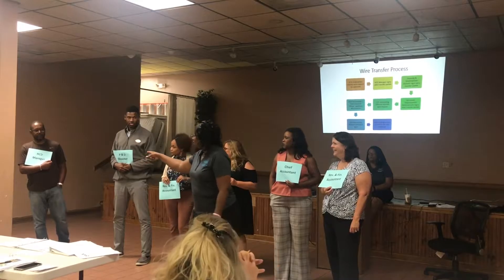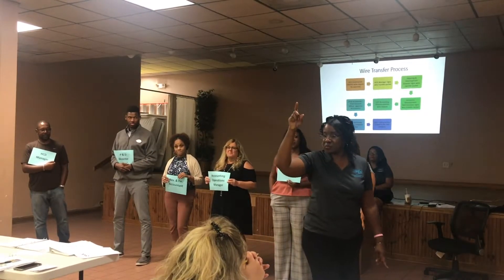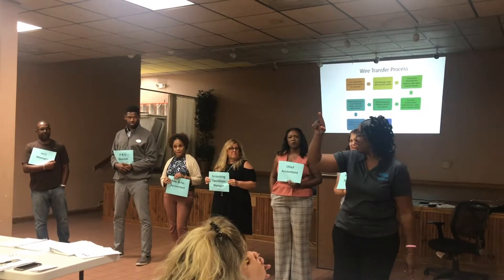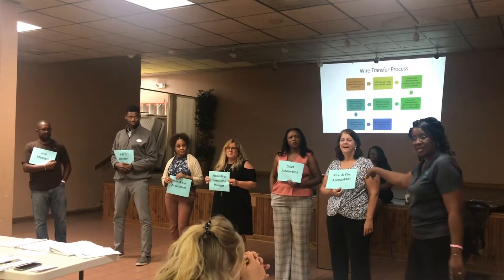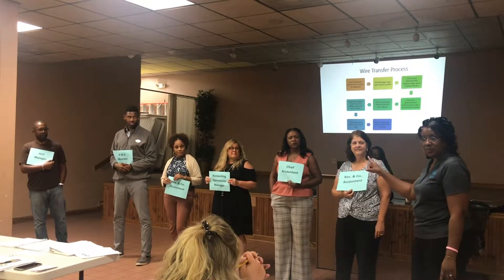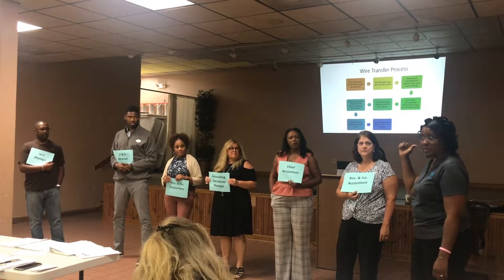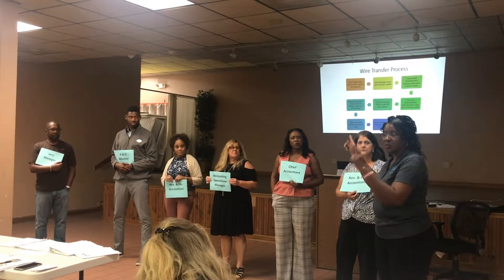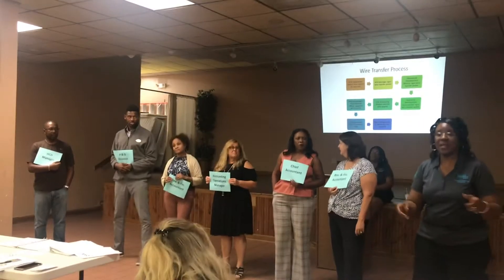Tampa DREAM : DARE pt1 // Buying a house using the Tampa DARE Program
The Dare program in the City of Tampa is a homebuyer assistance program. A program that helps qualified individuals to purchase a home. Here is what the closing process entails when using this City Home Buyer program.

MUSIC